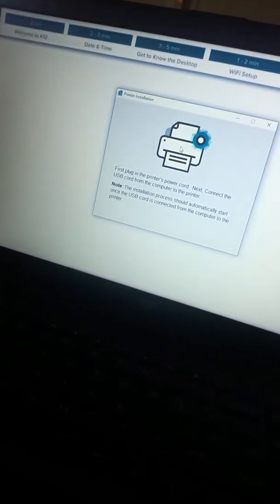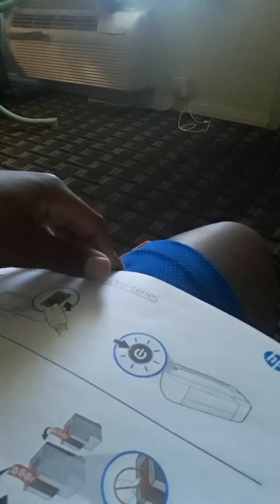Unboxing of my new laptop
Hope you guys enjoy oh and let me know what to do next